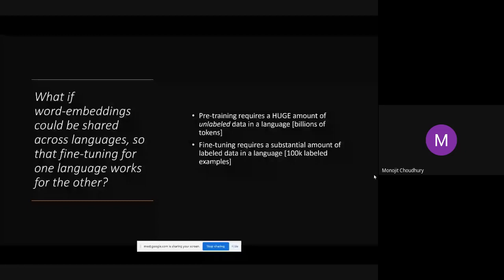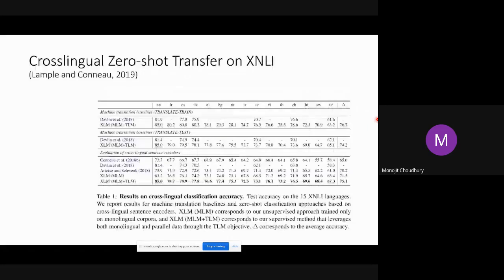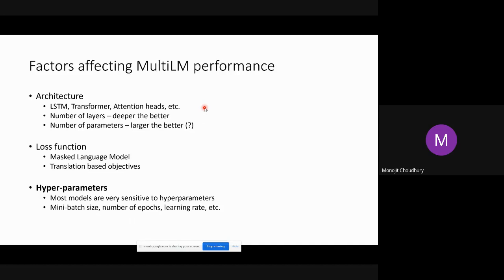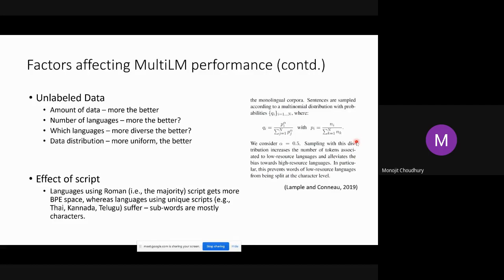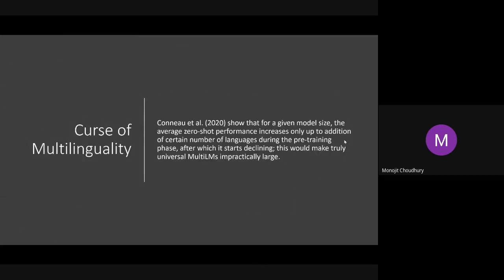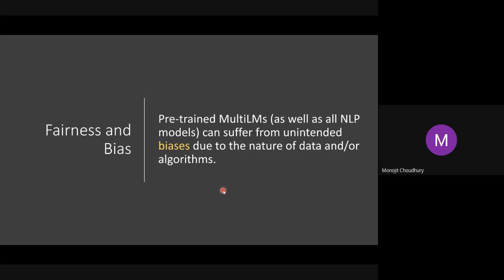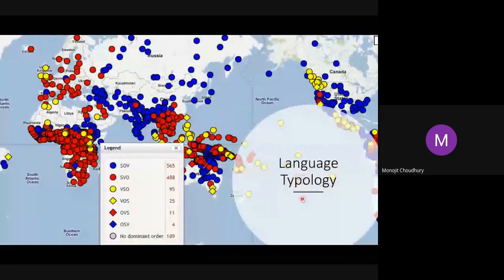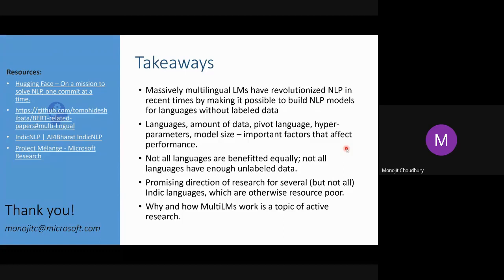AICTE sponsored FDP on "Recent Advances in NLP using Deep Learning (NLP-DL-2021) -Day2, Session2